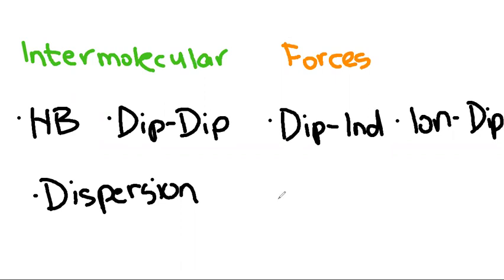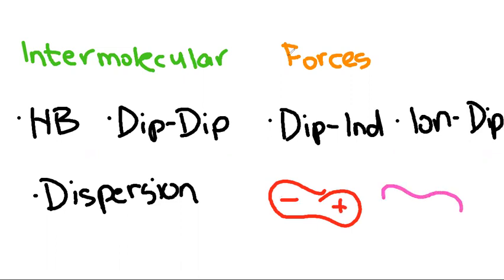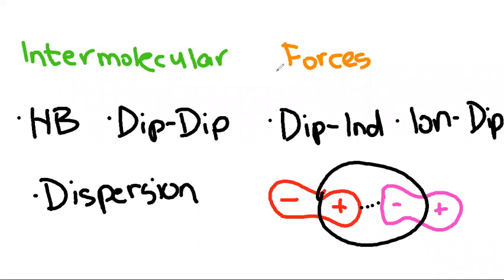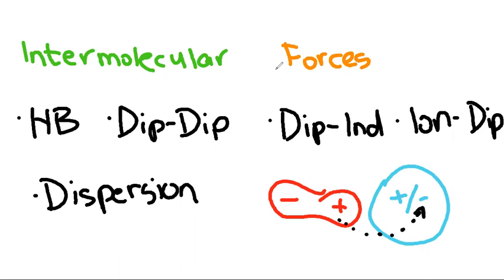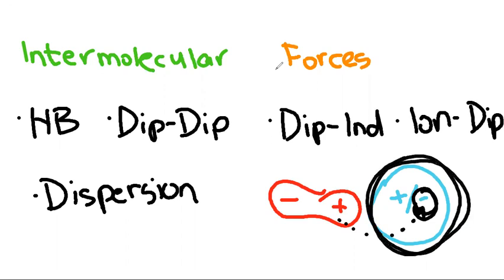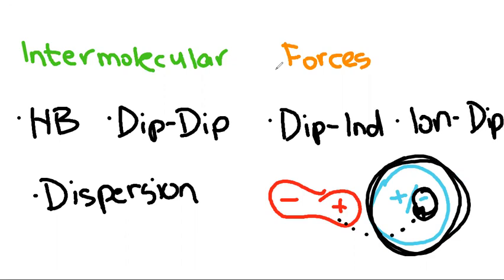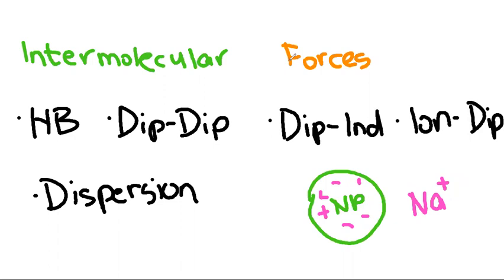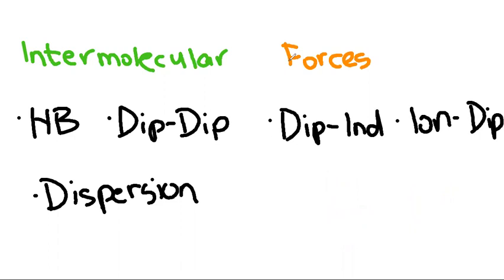Intermolecular Forces; A quick but thorough explanation! (Chem Lesson #2)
Hey welcome to my second video. Today we are discussing IMFs; strengths, weaknesses, and significance.